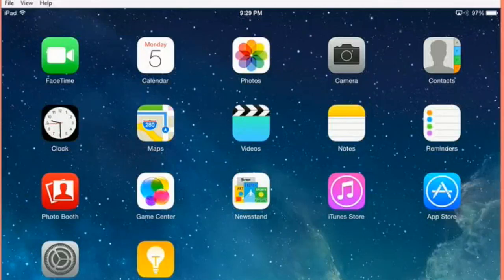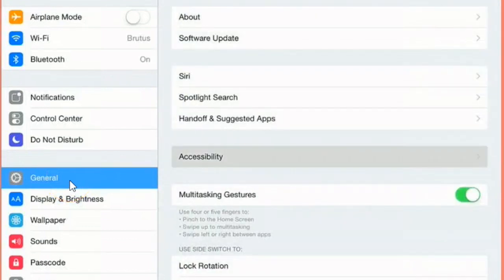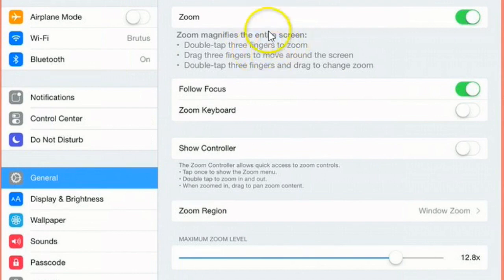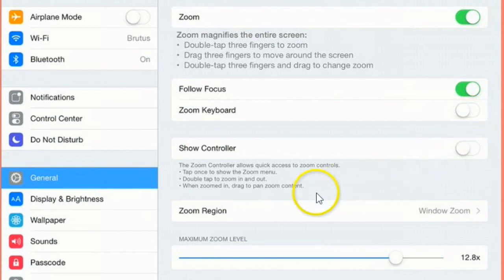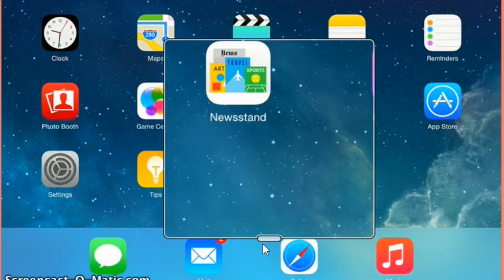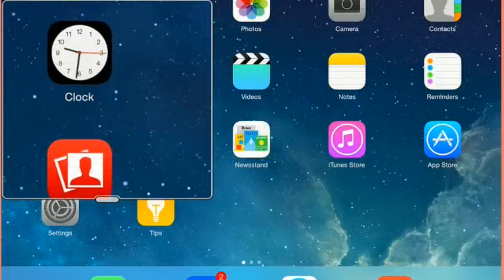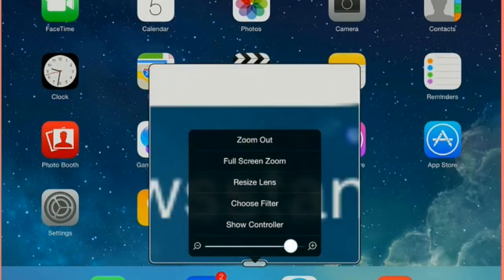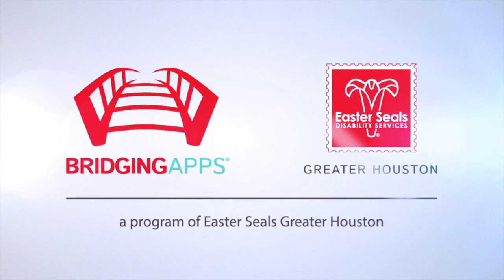How to Zoom (Magnify) the Screen on an iPad/iPhone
In this video tutorial you will learn how to use a popular accessibiltiy feature available on the iPad, called "Zoom" using the iOS 8 operating system.  This will allow you to magnify your screen, making it larger as if you were looking at it with a magnifying glass.